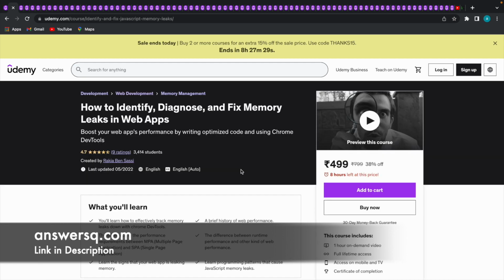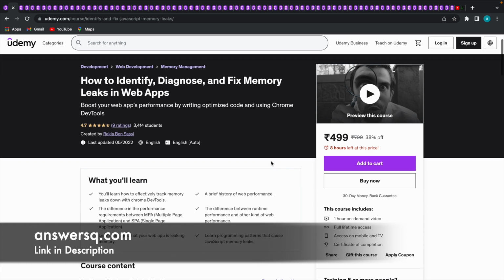Udemy Free Courses with Certificate | Udemy Coupon Code 2022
Get Udemy paid courses for free with certificate using Udemy 100% off coupons. Complete Udemy free courses and earn a free certificate.  This includes free online courses 2022.

💡NOTE: Udemy Coupons might expire anytime, so use it as soon as possible.

Udemy is a massive open online course provider for professionals and students. In this video, you'll get to know how to get udemy paid courses for free of cost.